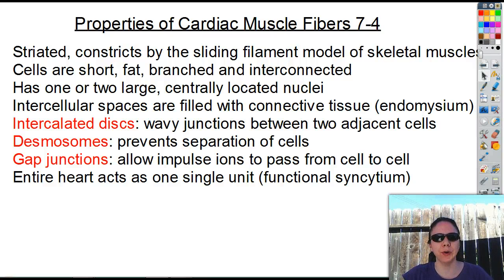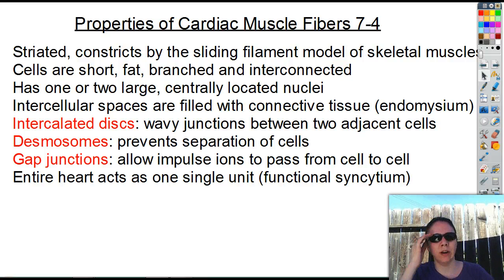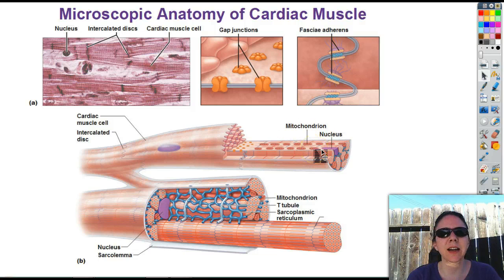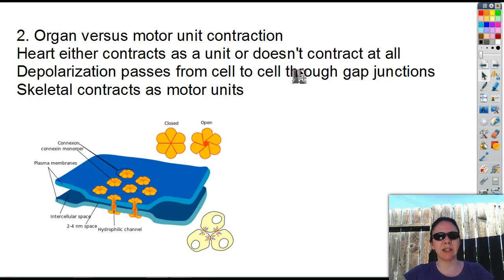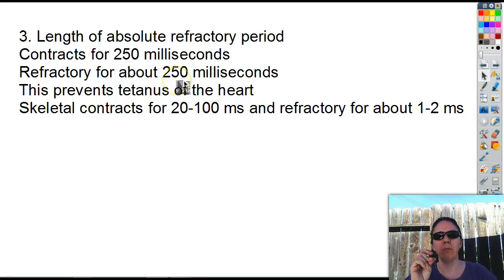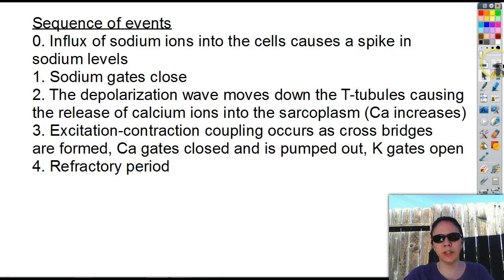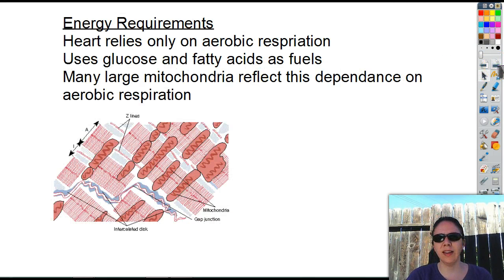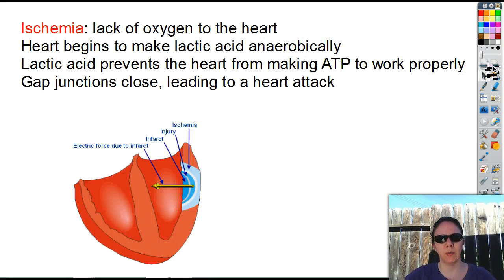7-4 cardiac muscle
7-4 cardiac muscle